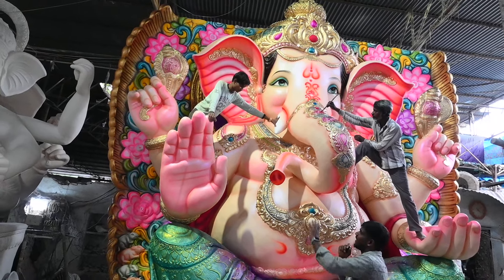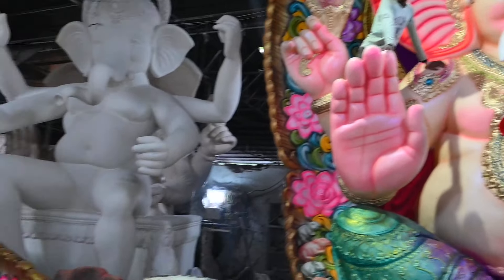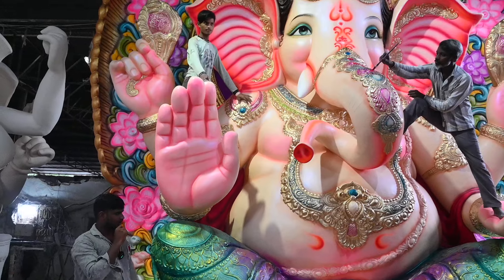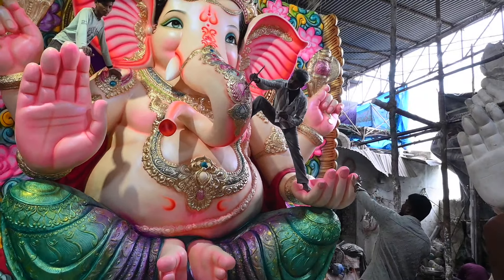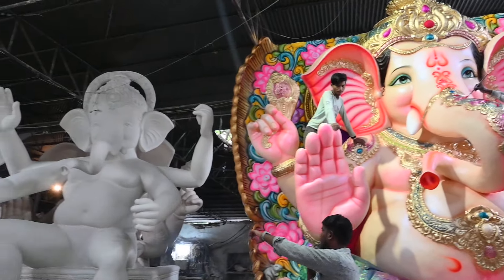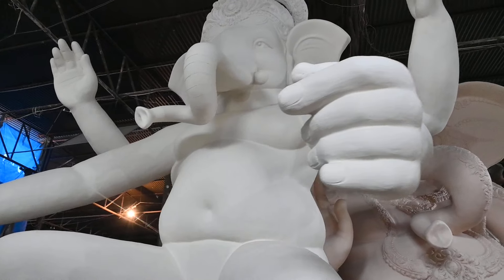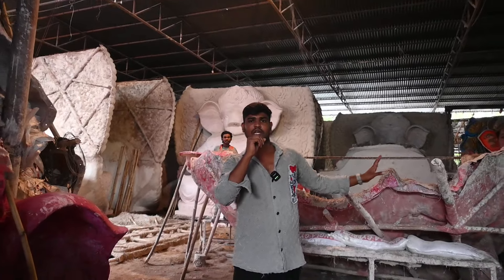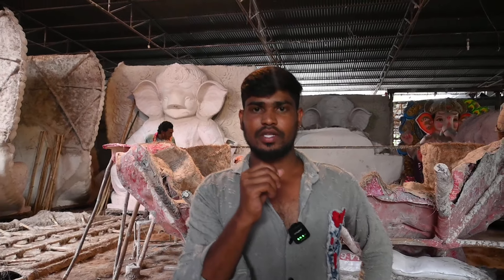Dhruv singh kalakar at Dhoolpet ganesh idols 2024 | Dhoolpet ganesh making 2024